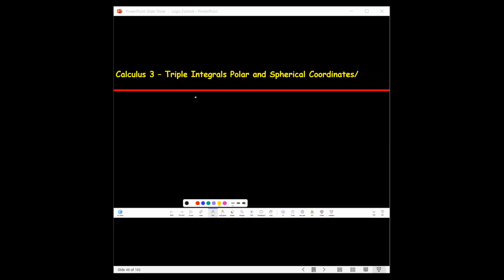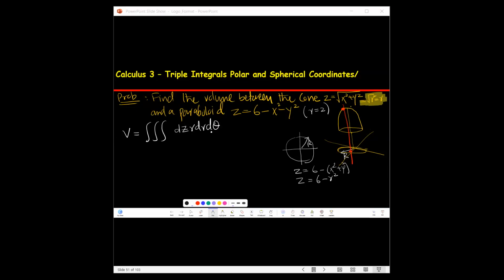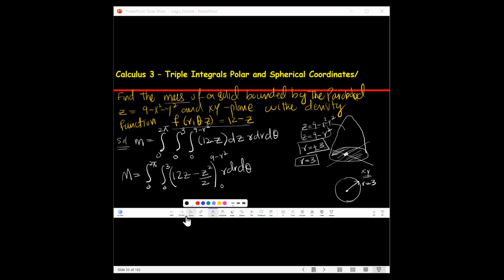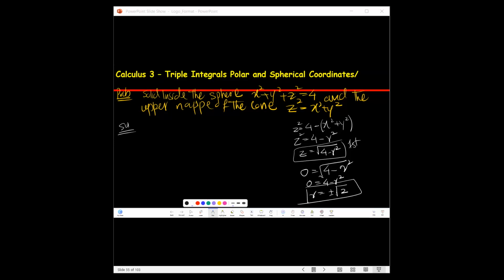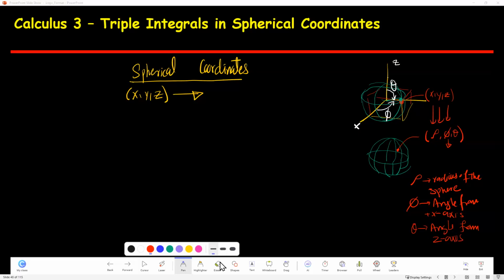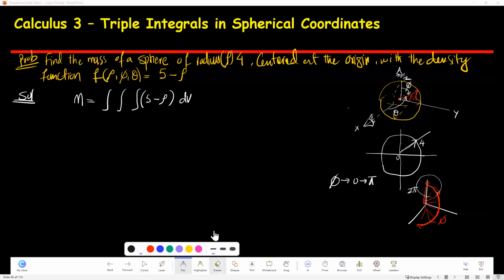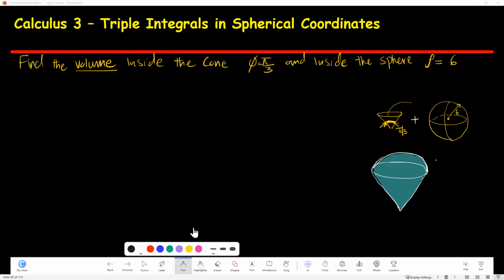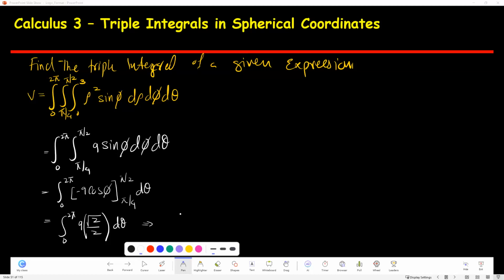Calculus - Triple Integrals Polar and Spherical Coordinates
Write and evaluate a triple integral in cylindrical coordinates.
Write and evaluate a triple integral in spherical coordinates.